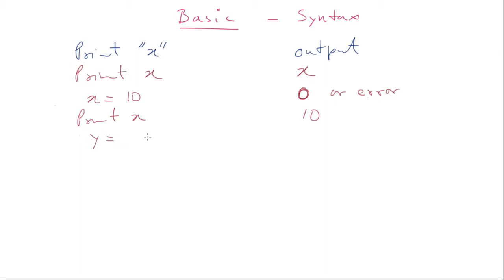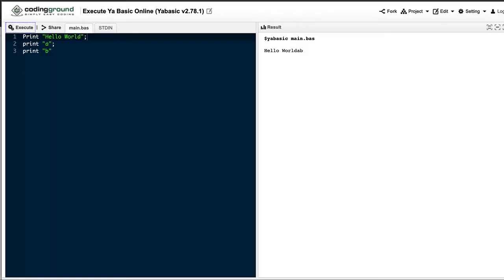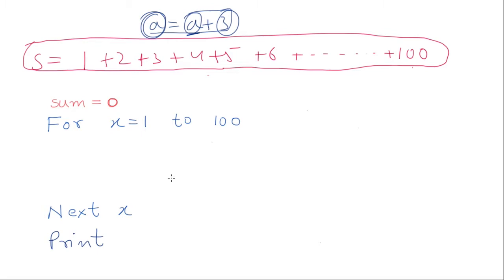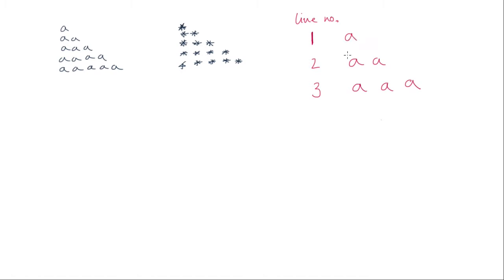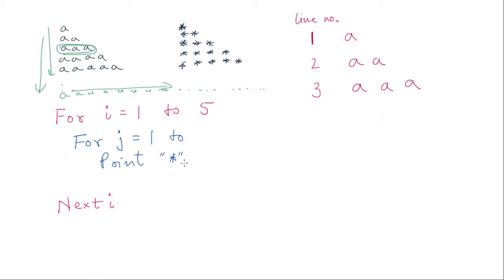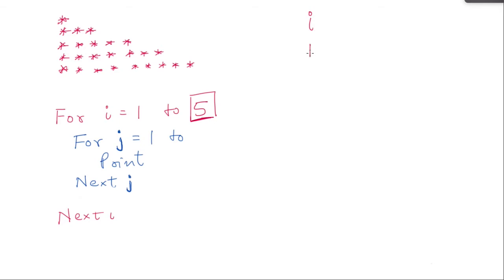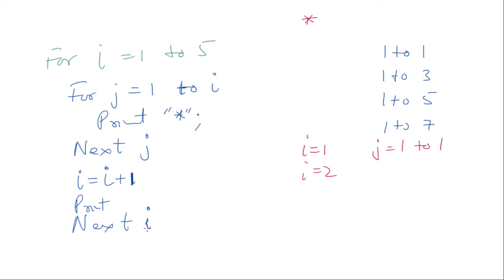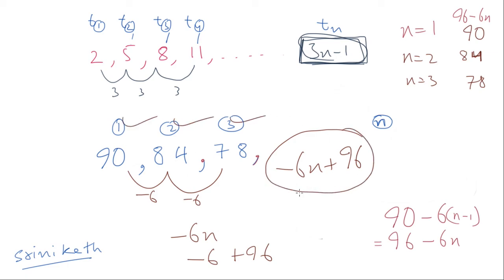For Next Loop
Class 9 Jigyasa
Programming basics